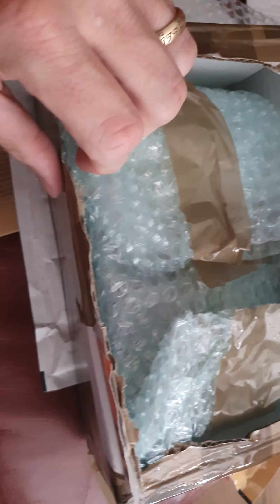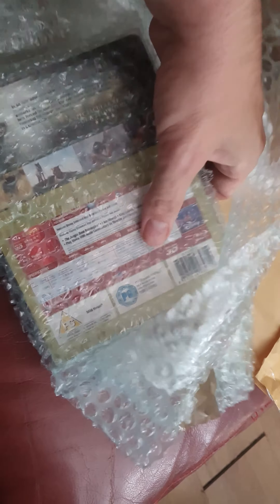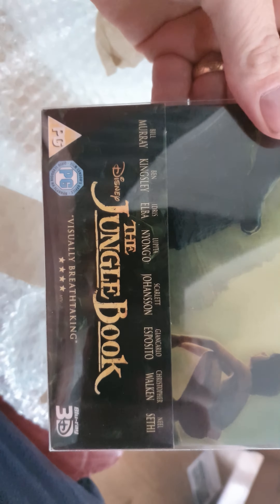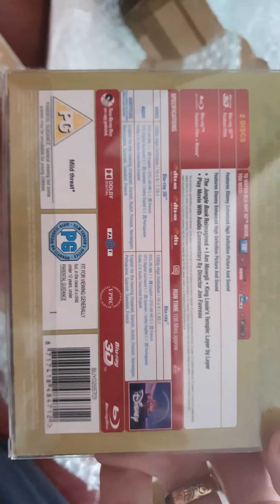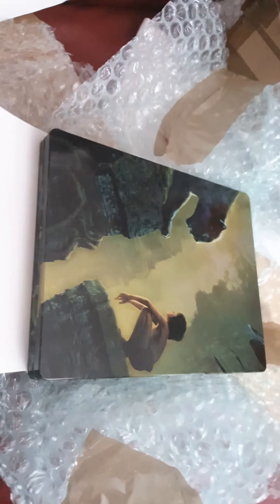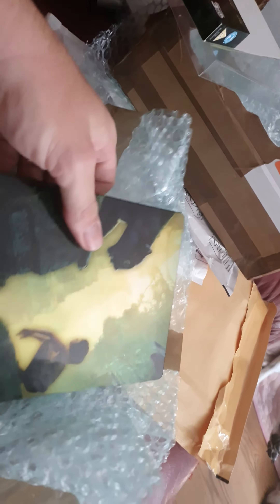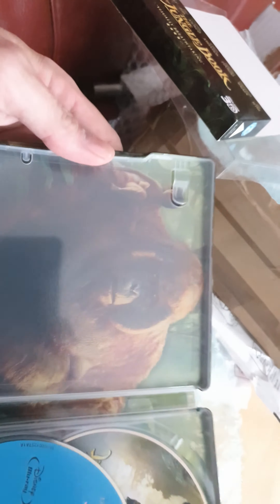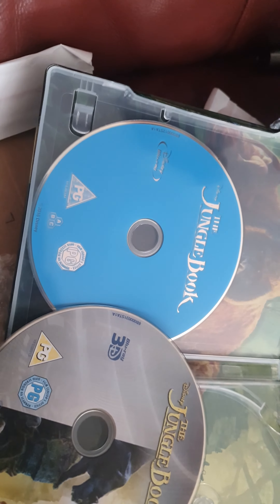Unboxing Disney's Live Action Jungle Book Steelbook. Season 1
Look inside the 3D Steelbook of The Jungle Book